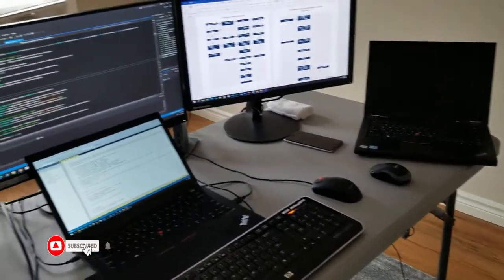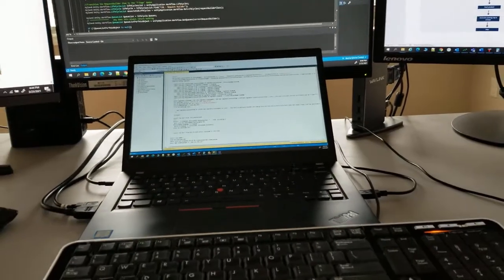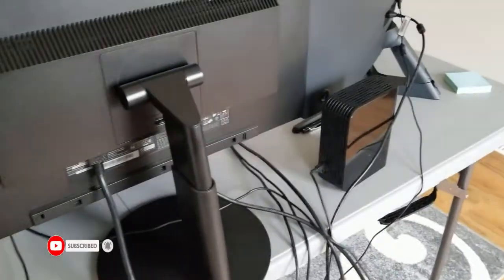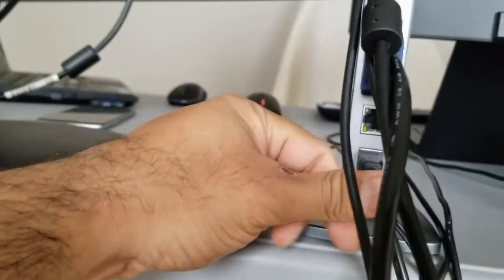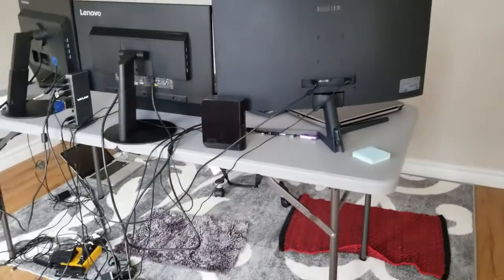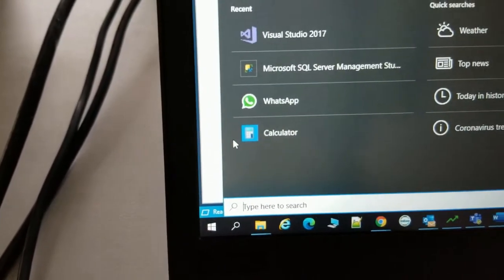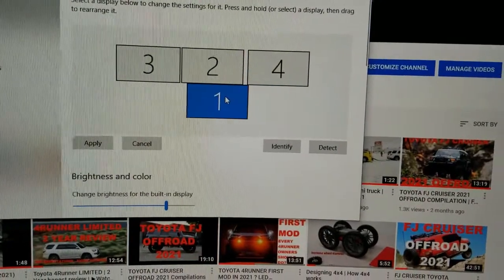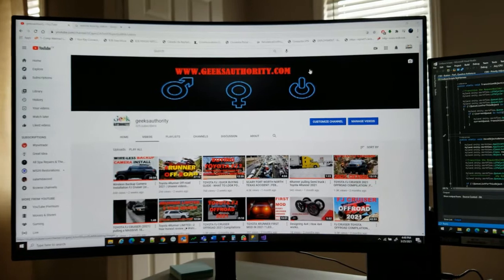Connect Multiple monitors (4+) to Laptop | Wavlink USB 3.0 DOCKING STATION | Improve productivity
How to improve productivity by adding multiple monitors to your laptop.